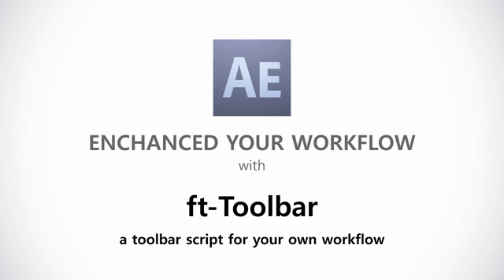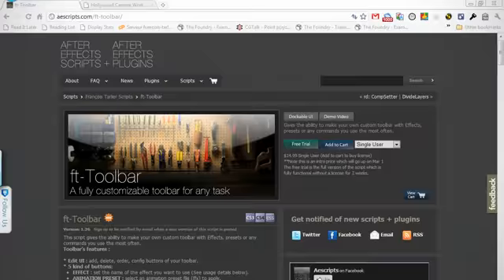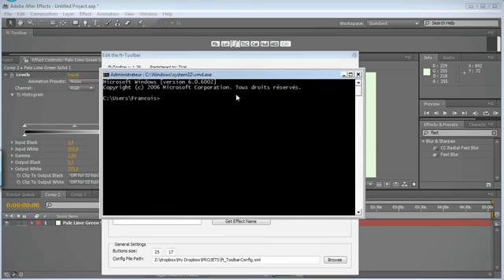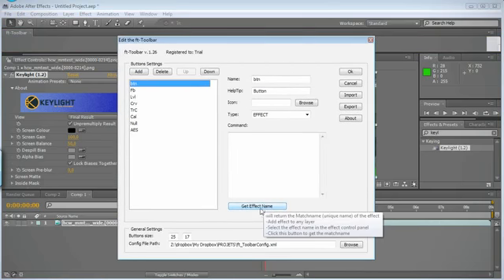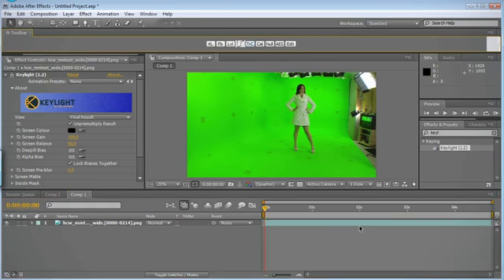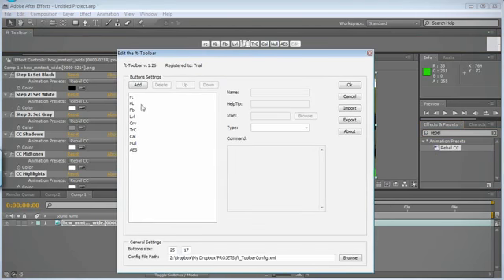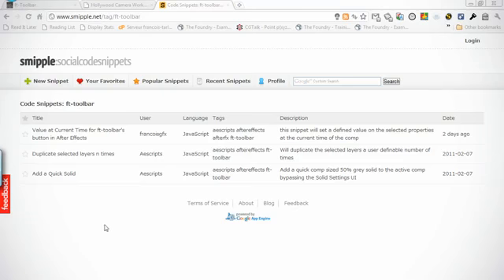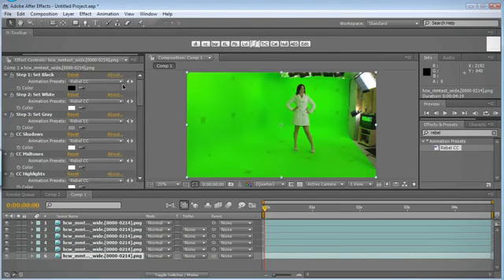ft-Toolbar Script Quick Tip